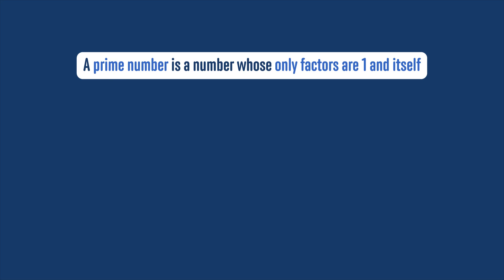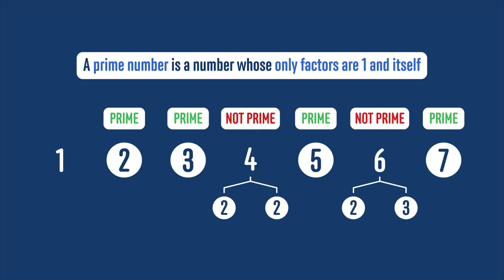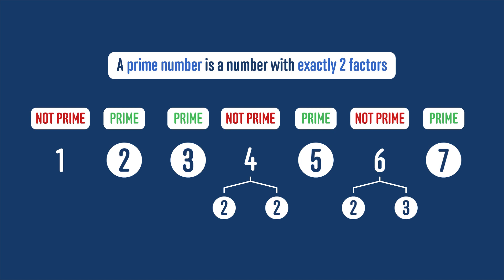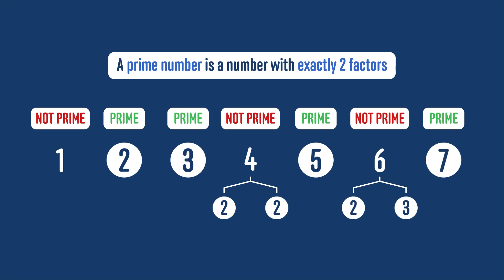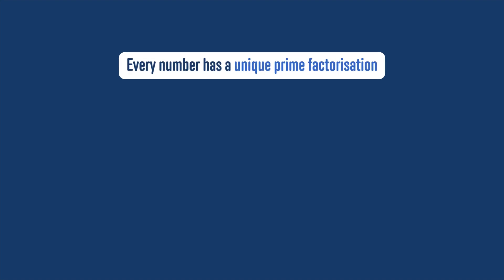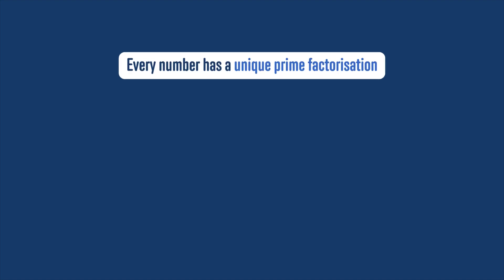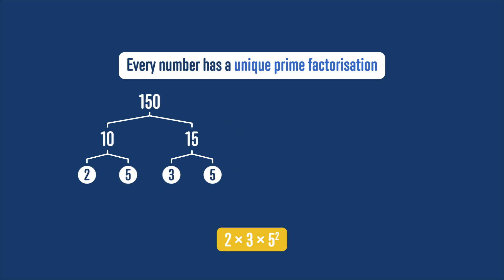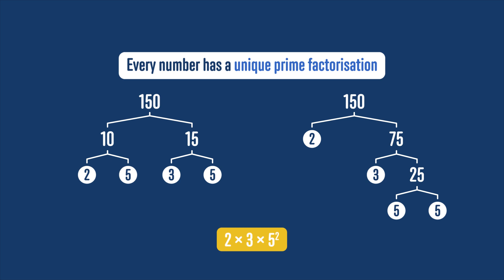The REAL reason 1 isn't prime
Perhaps you've been given a definition of prime numbers that says a number is prime if its only factors are 1 and itself, but then you have to mysteriously exclude 1. In less than 2 minutes you'll know the real reason 1 isn't prime and you'll never have to wonder why again!